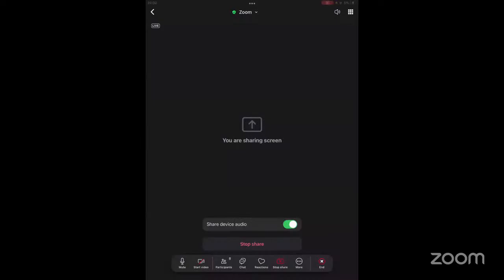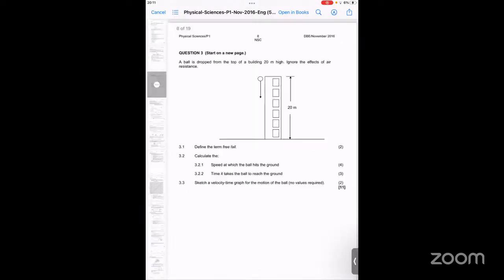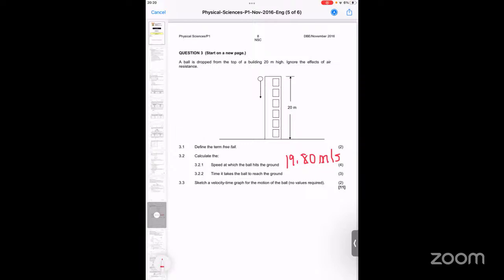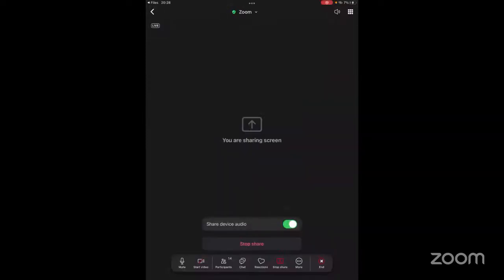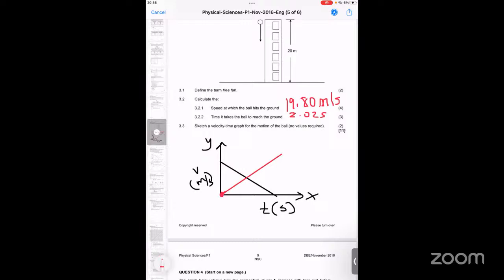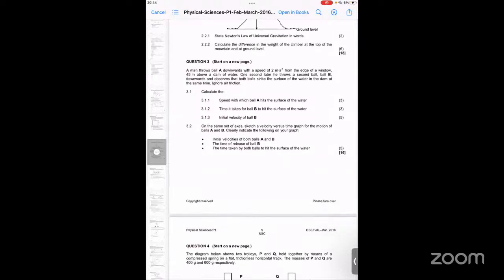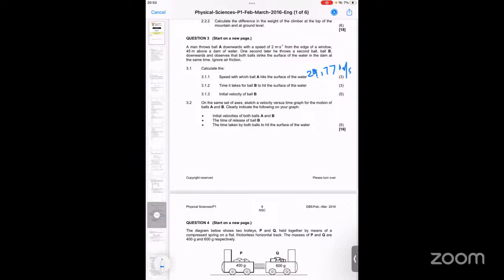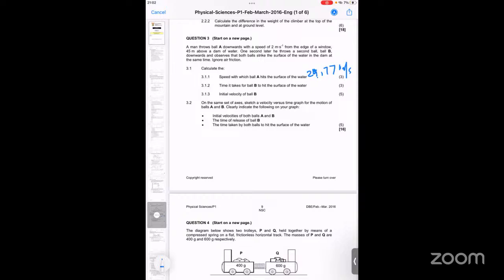Physical Sciences Grade 12 - VPM